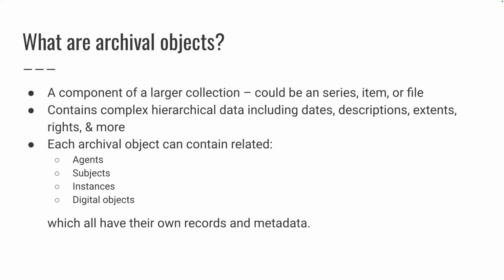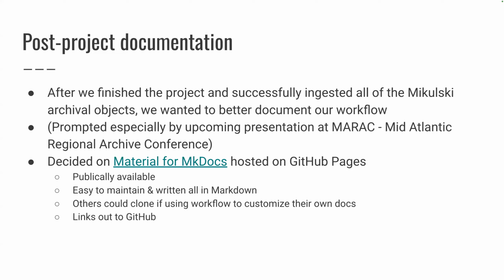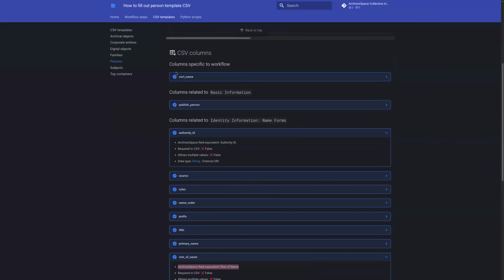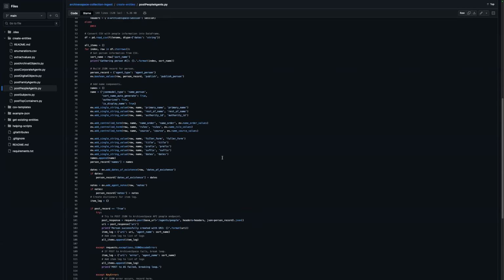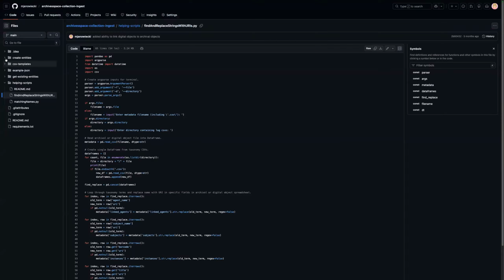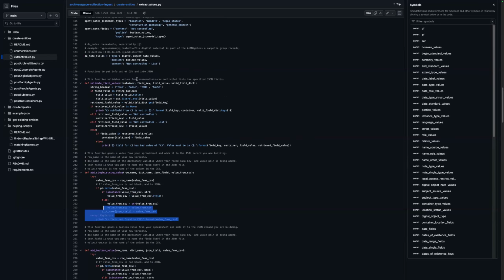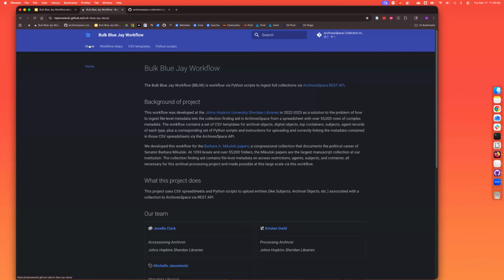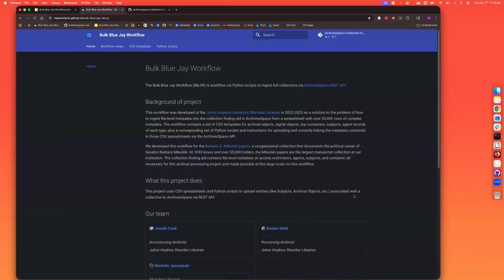Python4Lib - Michelle Janoweicki on Bulk Blue Jay Workflow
The Bulk Blue Jay Workflow (BBJW) is workflow via Python scripts to ingest full collections via ArchivesSpace REST API.